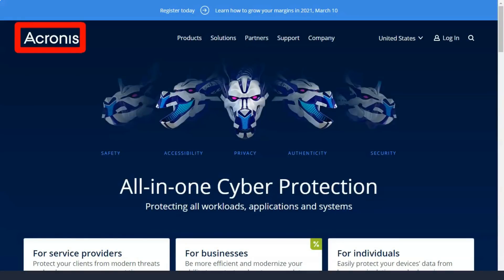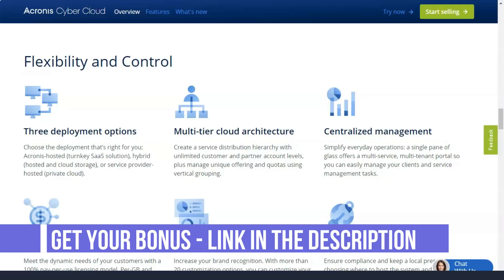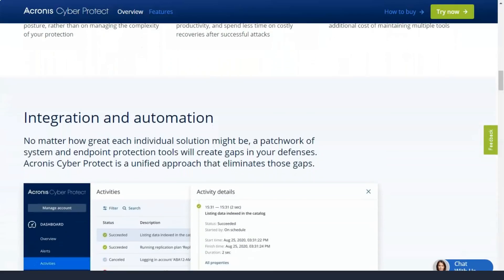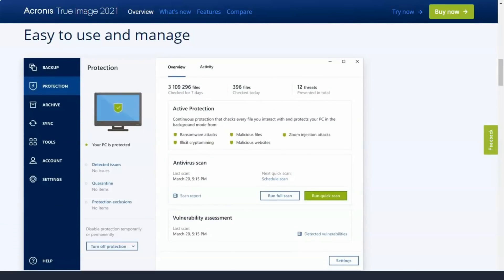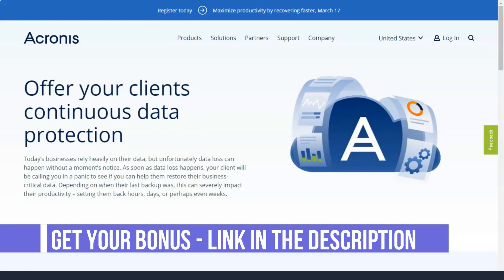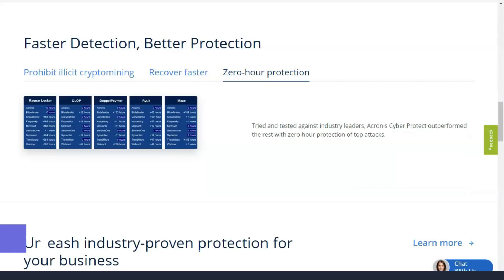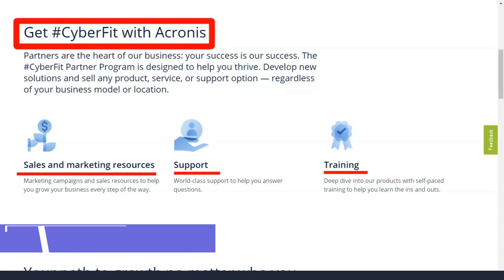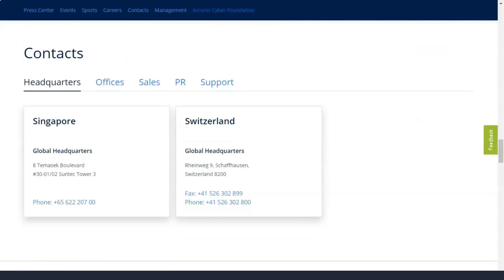Best Cloud Storage For Small Business 2021💥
Acronis True Image is an easy-to-use and reliable online backup solution for protecting files and disk images in the cloud. The service offers a host of useful features, including full disk backup, version management, file sharing, and folder synchronization.
Acronis offers both subscription and perpetual True Image licenses. You can try Acronis True Image for 30 days without having to provide payment information, which is nice. Mobile devices are also disregarded when limiting the number of devices by the plans that support them.
The Acronis Essential tier costs $49.99 per year per device. With this tier, you get all local backup options and protection against Acronis ransomware. To protect three or five devices, you have to pay $79.99 or $99.99 per year, respectively.
An extended subscription starts at $89.99 per year. It includes the same feature as the Essential plan, as well as 500GB of online cloud storage to back up one computer. You can upgrade the number of licenses you get for this plan, but not the amount of storage. This tier also includes the Acronis security software package.
best cloud storage 2021
best cloud storage for photos
best cloud storage 2020
best cloud storage for android
cloud storage
best cloud storage for small business
best cloud storage for photos and videos